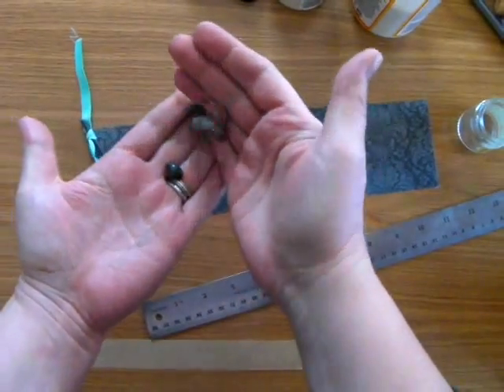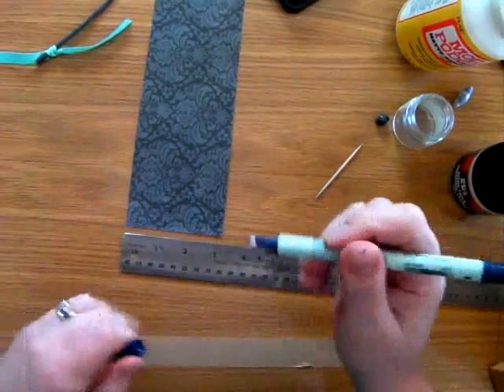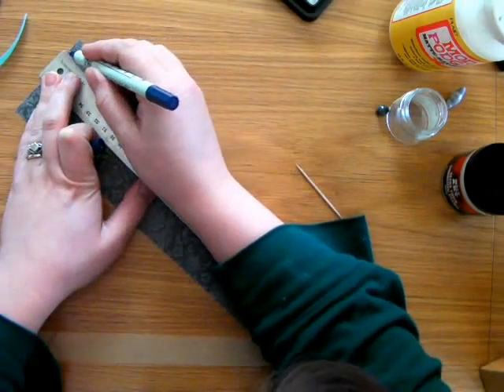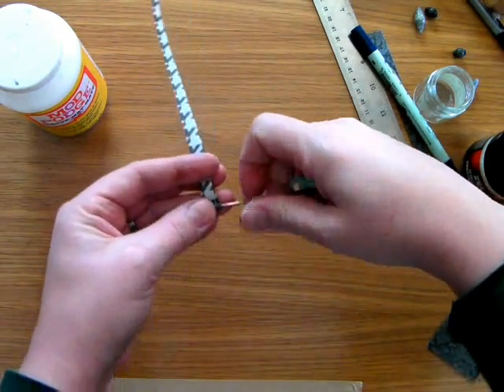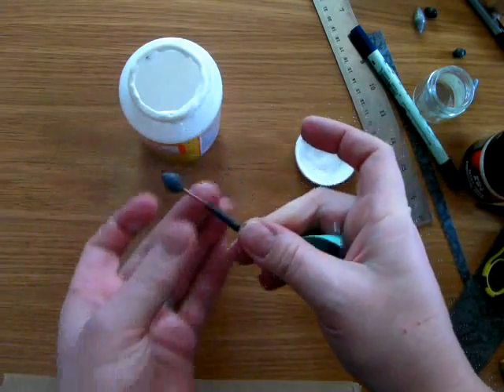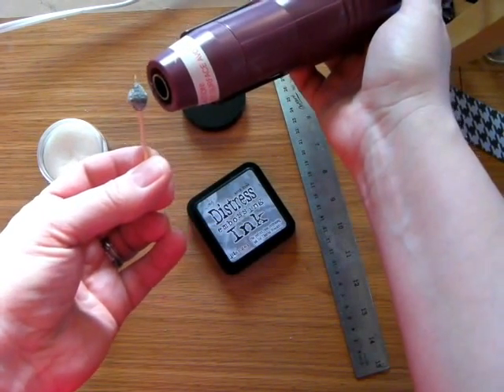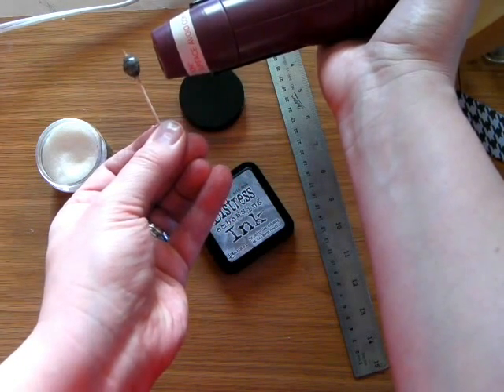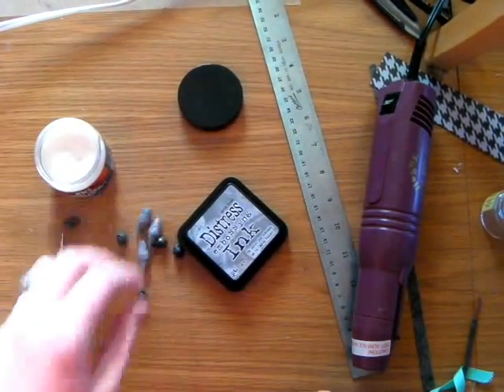EP Paper Bead Tutorial.wmv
For this Fresh Face Designer tutorial, Karen will show you a quick and easy technique for making paper beads.  Using the beautiful Style Essentials Upscale collection and a few crafty supplies, you can make great bead accents for paper projects such as cards, layouts or altered items.